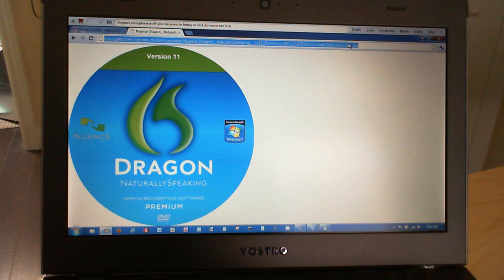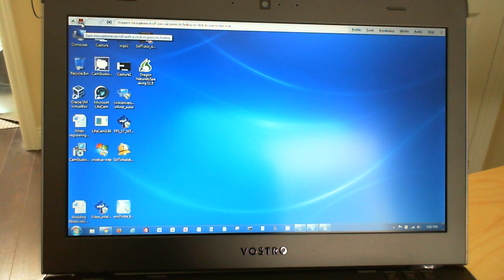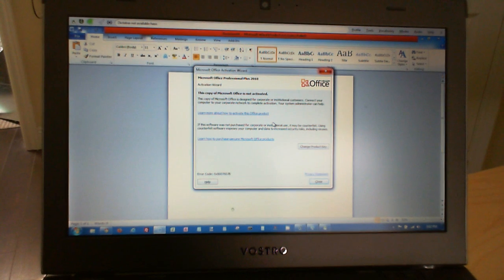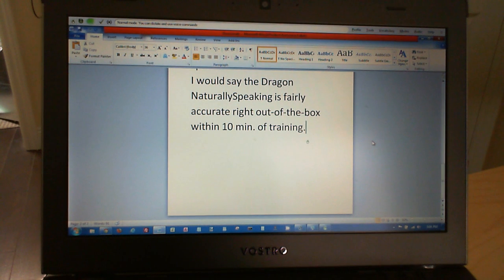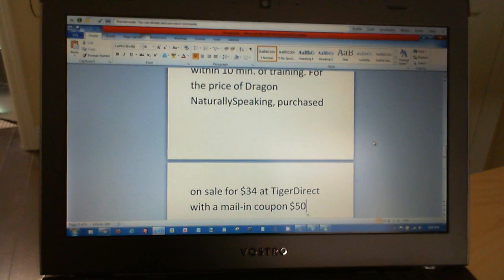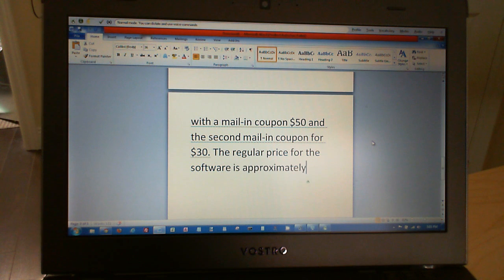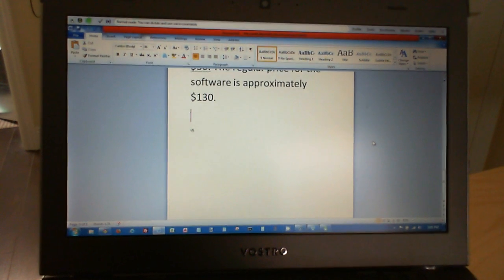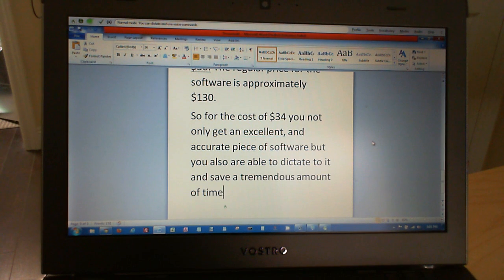Demonstrating how to use Dragon NaturallySpeaking right of out the box (w/ WebPromo)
Demonstrating how to use Dragon NaturallySpeaking right of out the box

- WebPromo ♛